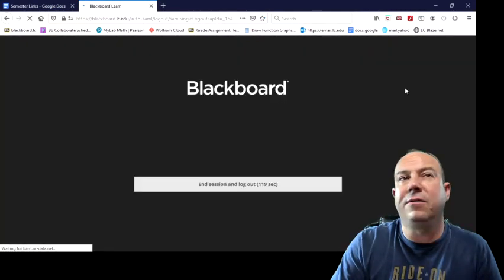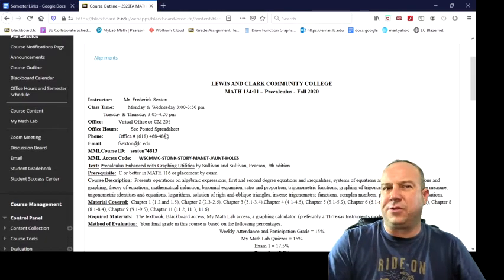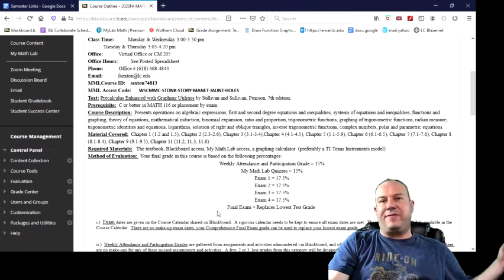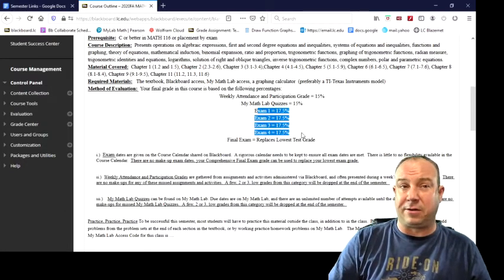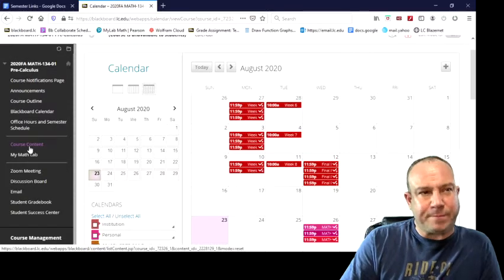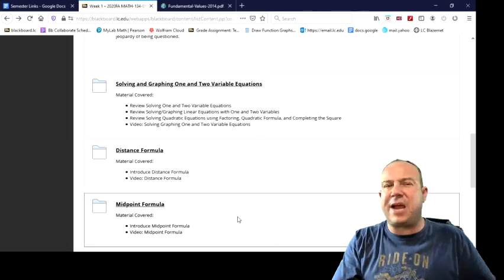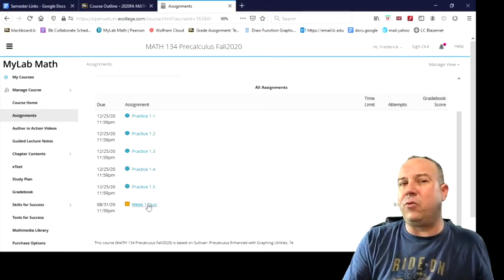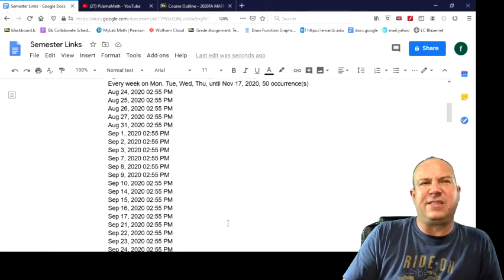Intro Video for MATH134 Precalculus Fall2020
A video introducing MATH 134 Precalculus for the Fall 2020 Semester.